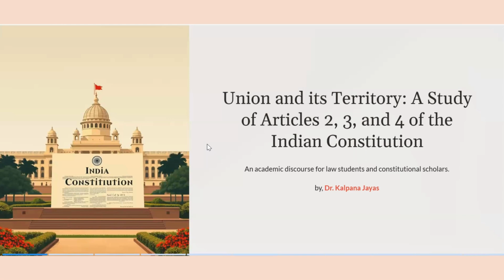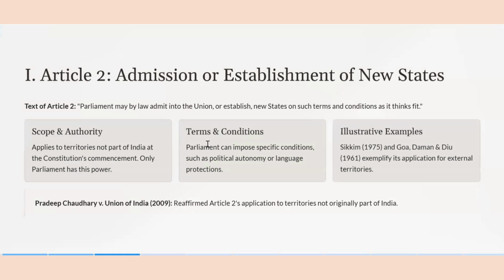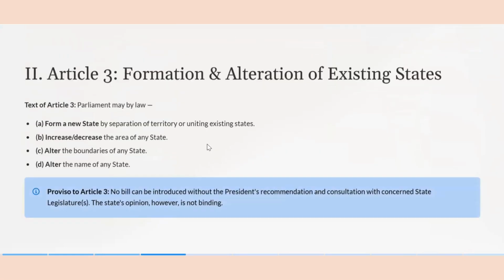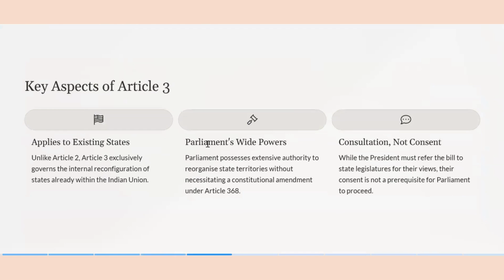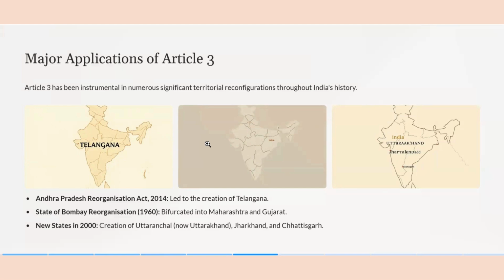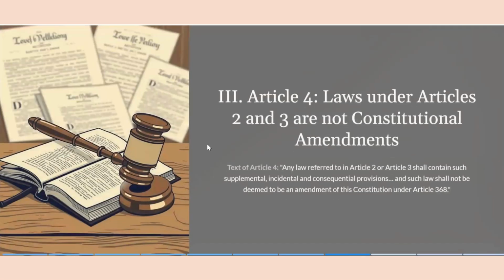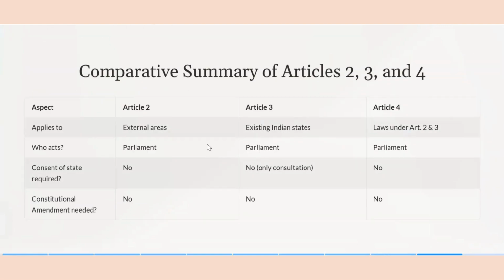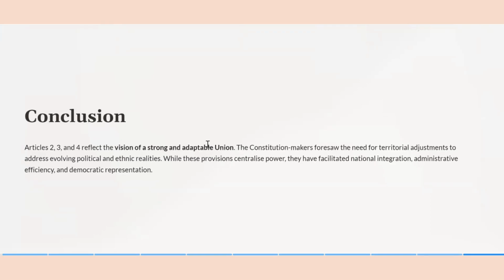LEC-2:Constitution:Union & Its Territory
"The Union and its Territory" is the title of Part I of the Indian Constitution, encompassing Articles 1 to 4. It defines India as a Union of States and outlines the framework for its territorial extent and administration. This part addresses the formation of new states, the alteration of existing state boundaries, and the admission of new territories into the Union.
Here's a breakdown:
Article 1:
Declares India as a Union of States and specifies the territory of India, which includes states, union territories, and any other acquired territories.
Article 2:
Empowers Parliament to admit new states into the Union or establish new states on terms it deems fit.
Article 3:
Allows Parliament to form new states, alter boundaries, areas, or names of existing states, with certain procedures.
Article 4:
Explains that laws made under Article 2 and 3 are not considered amendments to the Constitution and can include provisions for amending the First and Fourth Schedules.